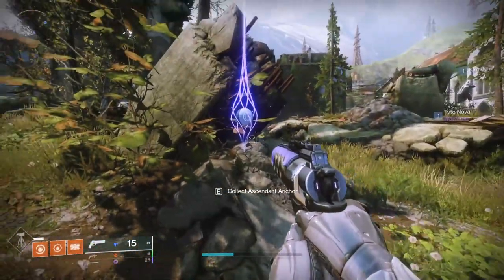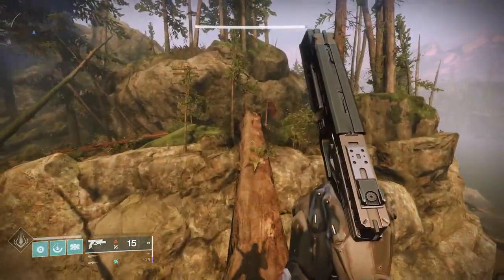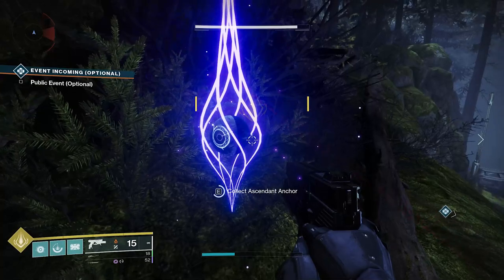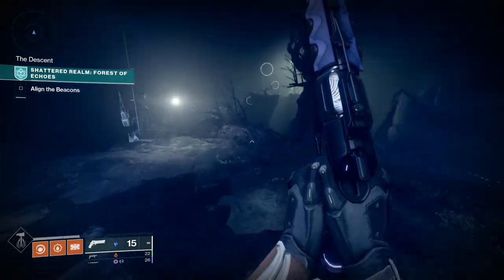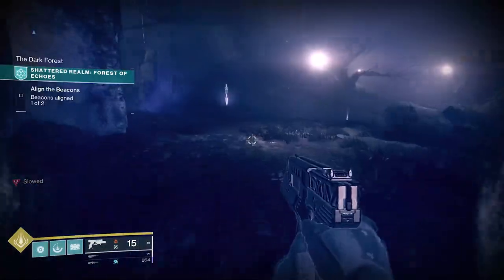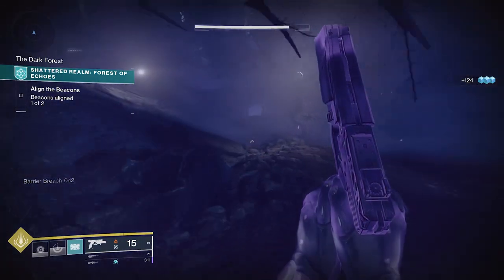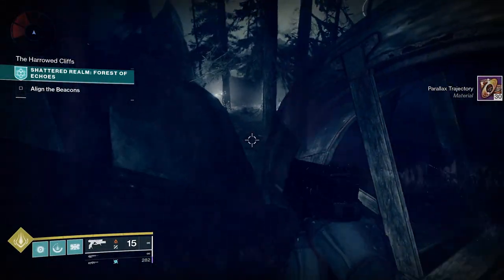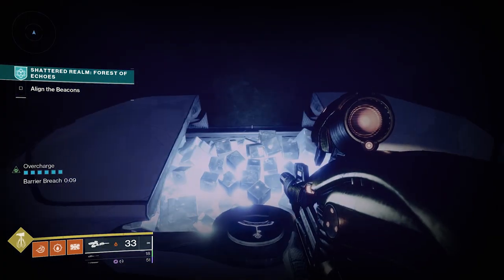Destiny 2: EDZ and Shattered Realm Ascendant Anchor & Trivial Mystery Chest Locations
Edit: DO THE WATER MILL ONE FIRST, I THINK IT'S SR ANCHOR 8 OR 7

Today's scavenger hunt of a video goes over the location of 21 Ascendant Anchor locations in the EDZ, 10 in the Shattered Realm and 6 Trivial Mystery Chests in the Shattered Realm.  Tried to make it go as fast as possible for you.  I believe there are more than 21 in the EDZ, but this is what I could gather for the time being, I'm sure someone in the comments will drop some knowledge.  I'm sure there are some things that I missed, but this is mainly to get people through week 1 of seasonal challenges.

Note: As of August 25, the Ascendant Ballast 1 challenge may be bugged for you.  There have been instances of players collecting anchors in the Shattered Realm and not having them count for their seasonal challenge for week one.  Do with that information what you will.

Trostland - 0:00
Winding Cove - 0:46
Gulch - 1:38
Sludge - 2:45
Sunken Isles - 3:33
SR Anchor 1 - 5:02
SR Anchor 2 - 5:10
SR Anchor 3 - 5:23
SR Anchor 4 / Chest 1 - 5:44
SR Anchor 5 / Chest 2 - 6:19
SR Anchor 6 / Chest 3 - 7:11
SR Anchor 7 - 7:54
SR Anchor 8 / Chest 4 - 8:27
SR Anchor 9 / Chest 5 - 9:01
SR Anchor 10 / Chest 6 - 9:38